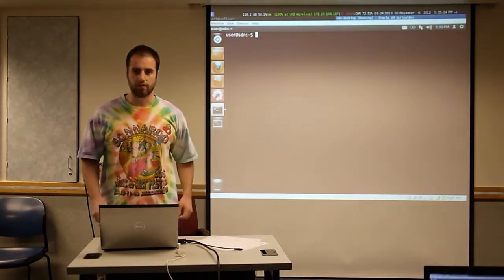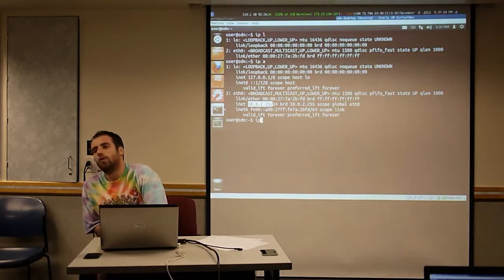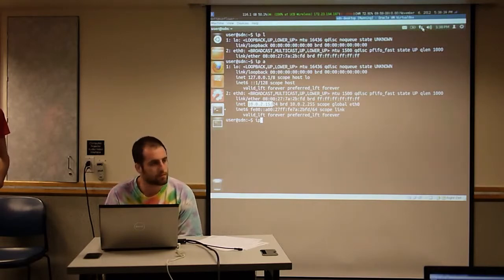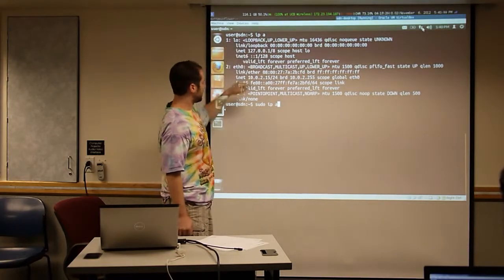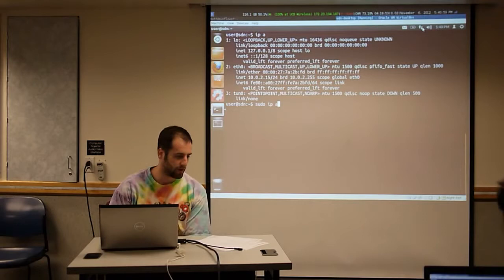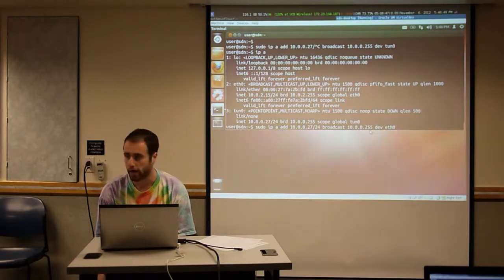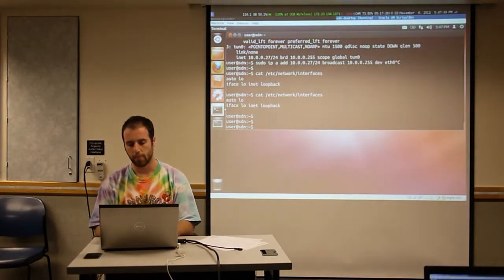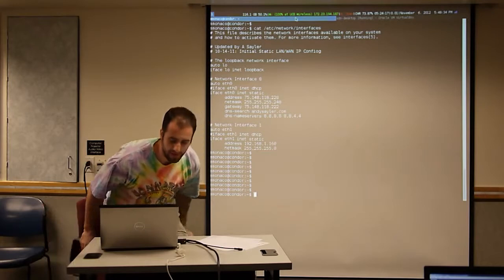CU - AGSO - Introduction To Linux - Session 3 - Part 1 - Linux Networking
Session 3
Part 1 - "Linux Networking"
11/06/2012

Taught By:
Andy Sayler